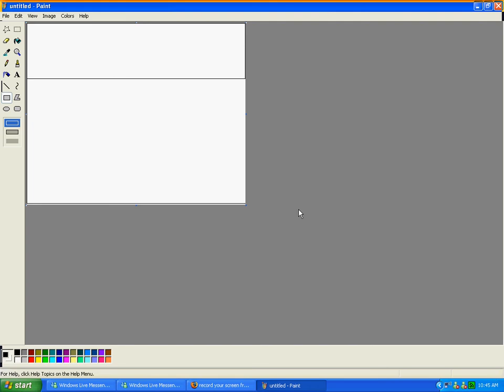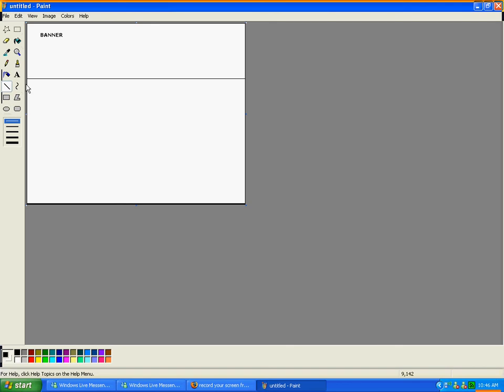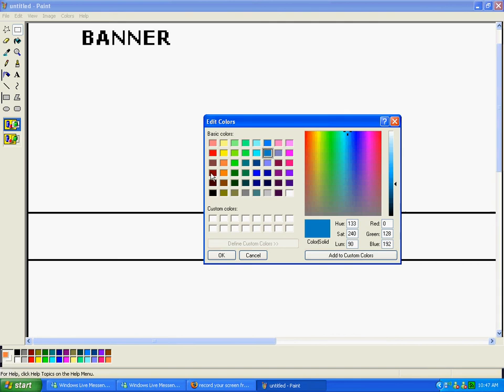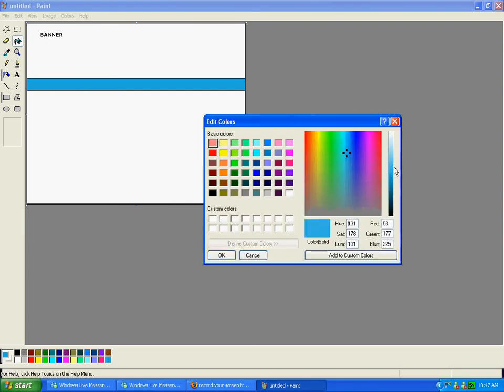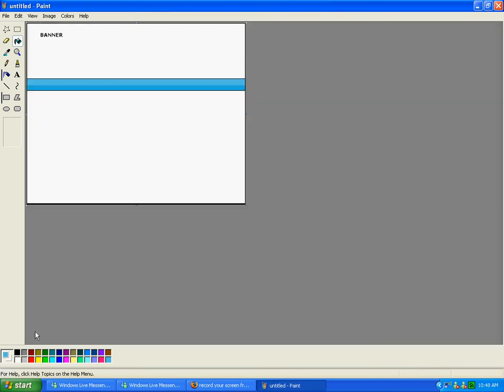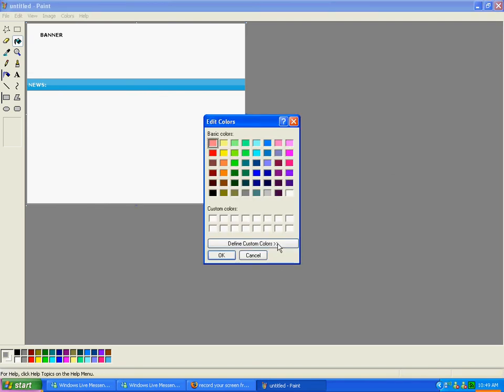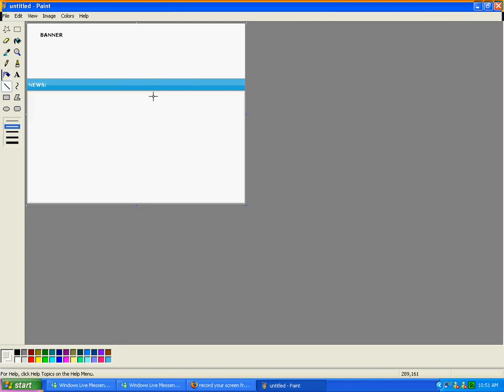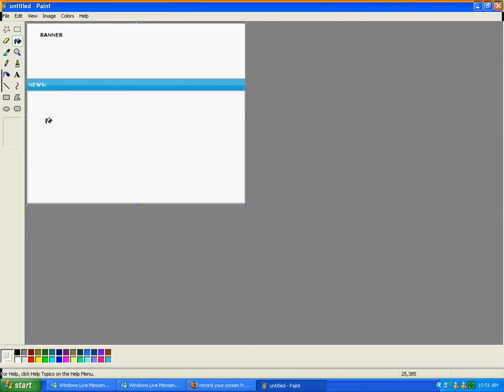TUT1 PART1 - Designing your layout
Designing your layout
First tutorial
Part 1

Making a maintenance page.